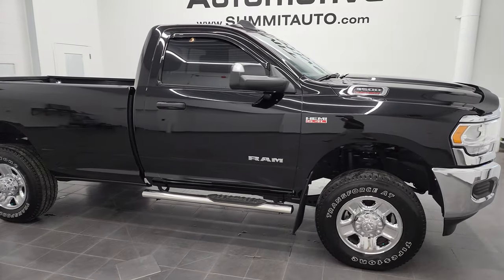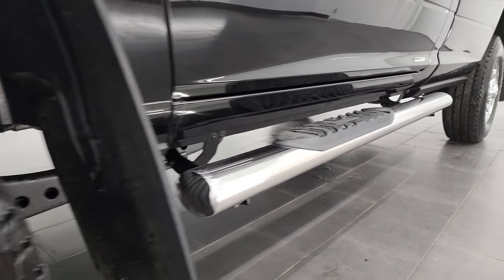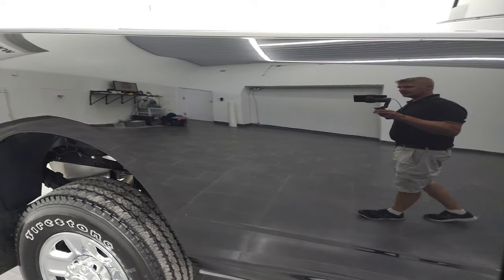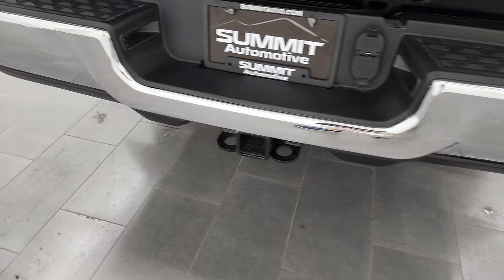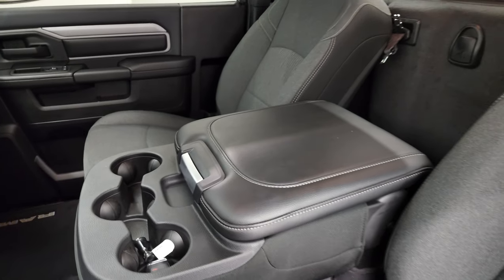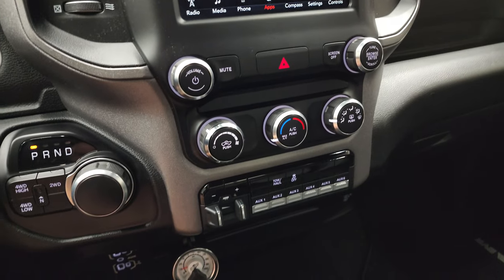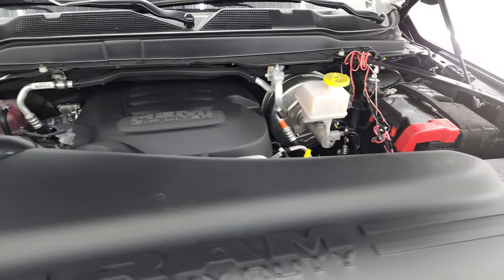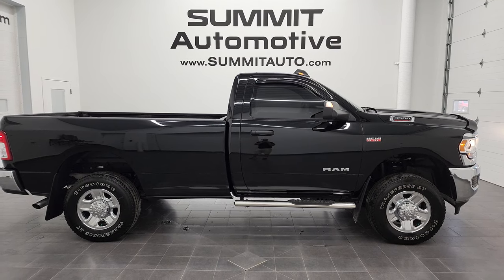2021 RAM 3500 STANDARD CAB LONGBOX TRADESMAN HEMI DIAMOND BLACK 4K WALKAROUND 12819ZA SOLD!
This 2021 RAM 3500 REGULAR CAB LONGBOX GASSER 3/4 TON TRADESMAN IN DIAMOND BLACK METALLIC FOR SALE IN FOND DU LAC OSHKOSH WISCONSIN 54935 is the vehicle we did walk around review of today.

Thank you for checking out this video of this 2021 RAM 3500 REGULAR CAB LONGBOX GASSER 3/4 TON TRADESMAN IN DIAMOND BLACK METALLIC FOR SALE IN FOND DU LAC OSHKOSH WISCONSIN 54935

STOCK: 12819ZA
PRICE: $48,999
MILES: 3,565
MAKE: RAM
MODEL: 2500
VIN: 3C63R3AJ2MG618943
LOCATION: FOND DU LAC OSHKOSH WISCONSIN, 54937 TRUCKS ON 41

1 OWNER! CLEAN TITLE HISTORY! CLEAN CARFAX! 6.4 Liter V8 Hemi Engine with MDS Multiple Displacement System, 410 Horsepower, Two Door Regular Cab, Long Box 8 Foot Longbox, Single Rear Wheel SRW, Tradesman Package, Level 2, 8 Speed Automatic Transmission, 4x4 Push Button Four Wheel Drive 4WD, 2 Inch Leveling Lift Kit, Reverse Backup Camera Rearview Camera, Non Smoker, Gray Cloth Seats, 40/20/40 Split Front Bench Seating, Full Towing Package with Receiver Trailer Hitch, Wiring and Transmission Cooler Tow Package, Rear Air Bag Suspension, 6 Upfitter Switches, Factory Brake Controller, Fold Up Tow Mirrors, Heat Power Mirrors, Electronic Stability Control Traction Control ESC, Firestone Transforce AT LT275/70 R18 Tires, Steel Rims with Chrome Covers, Four Wheel Disc Brakes, Aftermarket Chromed Stepbars, Line-x Spray-in Bedliner, Bedrail Covers, Bug Shield, Clearance Lights, Vent Shades, AM / FM Radio Tuner, Sirius/XM Satellite Radio Capabilities Sirius / XM, Uconnect (R) 8.4 AM/FM System 8.4 Inch Touchscreen with AM/FM, U Connect Hands Free Bluetooth Hands-Free Phone System Blue Tooth, Android Auto Compatible, Apple Car Play Compatible, Auxiliary MP3 Jack Portable Audio Connection, USB C Jack, USB Jack Portable Audio Connection, Keyless Entry System, Push Button Start, Manual Sliding Rear Window, Adjustable Height Seatbelts, Driver and Passenger Front Air Bags, L.A.T.C.H. Child Safety System, Side Curtain Air Bags SRS Safety Restraint System, Multi-Function Steering Wheel Controls, Compass, Outside Temperature Display and Mileage Display, Factory Floormats, Air Conditioning AC, Cruise Control, Power Locks, Power Windows, Tilt Steering Wheel, Automatic Headlights Autolamp, 115V / 400W AC Power Plug In, 3 Year / 36,000 Mile Remaining Factory Bumper to Bumper Warranty, Whichever comes first, 5 Year / 60,000 Mile Remaining Powertrain Factory Warranty, Whichever comes first, Diamond Black Crystal Pearlcoat, ONE OWNER! CLEAN AUTOCHECK! Very very clean inside and out! This is one of the sharpest 2021 Ram 3500 Regular Cab Longbox 1 ton trucks on our lot! Make your move before this super clean 4wd is gone!

STOCK: 12819ZA
PRICE: $48,999
MILES: 3,565
MAKE: RAM
MODEL: 2500
VIN: 3C63R3AJ2MG618943